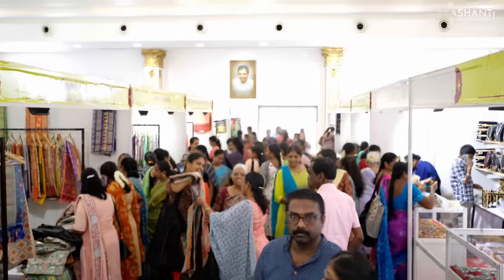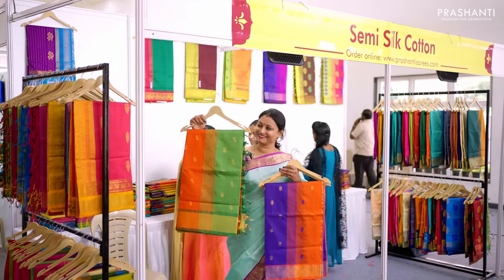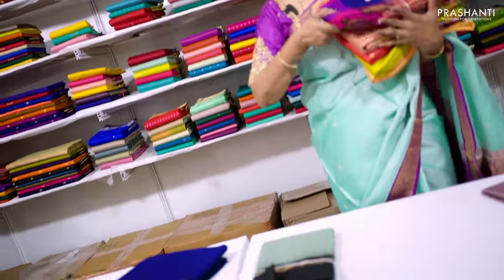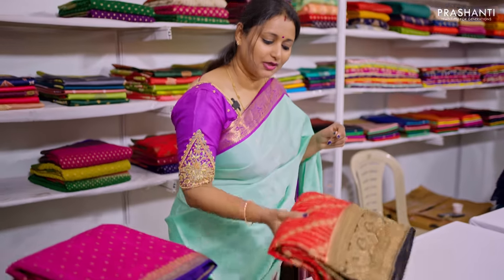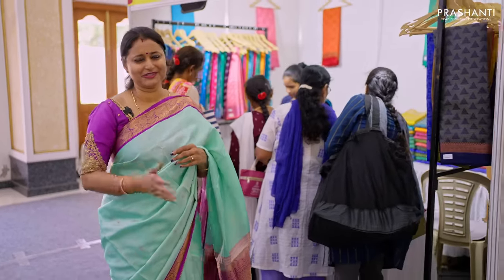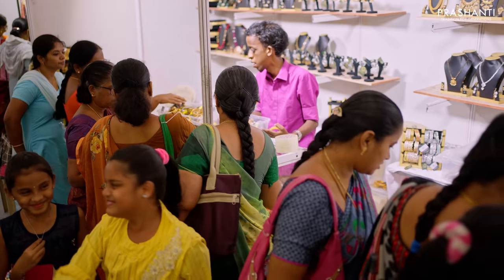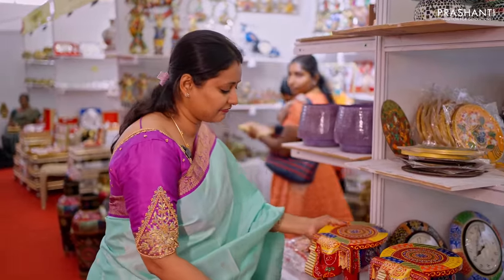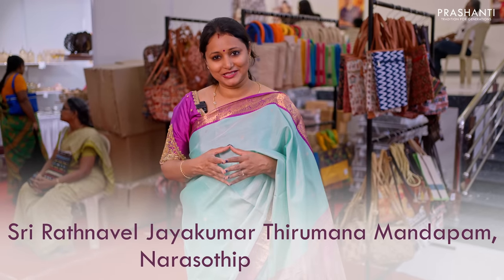Walkthrough | The Saree Trails Ed-9 @ Salem | Flat 10% Off | Prashanti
Here in this video Ms.Brindha taking us through the exclusive display of saree trails edition - 9 at salem.

HELLO SALEM, PRASHANTI SAREES' SAREE TRAILS EDITION 9, A SAREE EXHIBITION LIKE YOU HAVE NEVER SEEN BEFORE BEGINS ON 11, 12 & 13 AUGUST !

DATE : 11, 12 & 13 AUGUST, 10 AM - 8 PM
VENUE : SRI RATHANAVEL JAYA KUMAR THIRUMANA MANDABAM, NARASOTHIPATTI, SALEM

FLAT 10% DISCOUNT ON ALL PRODUCTS

BRANDS SHOWCASED
1. WEDTREE | A ONE STOP SHOP FOR ALL YOUR GIFTING NEEDS
2. B'JEWELLED | FASHION JEWELLERY BY PRASHANTI
3. MAATSHI | READYMADES & DRESS MATERIALS